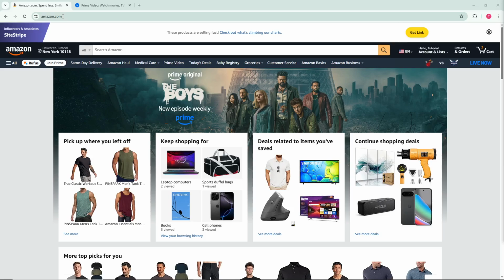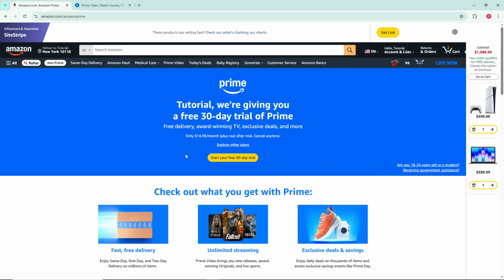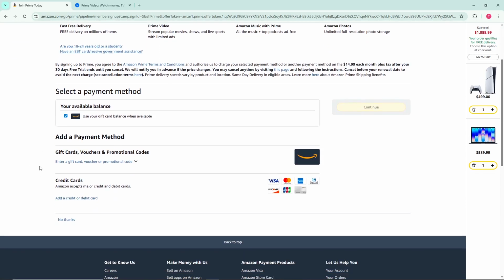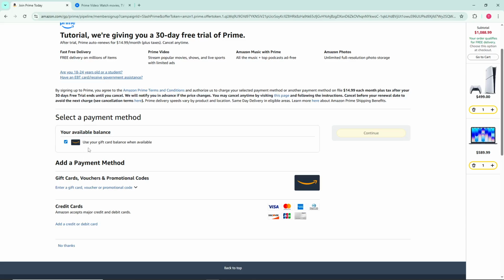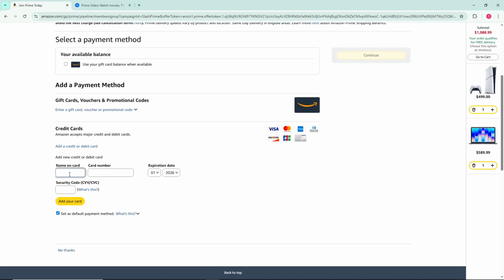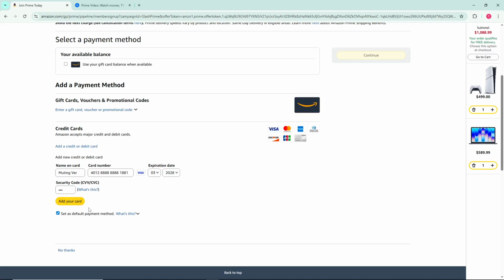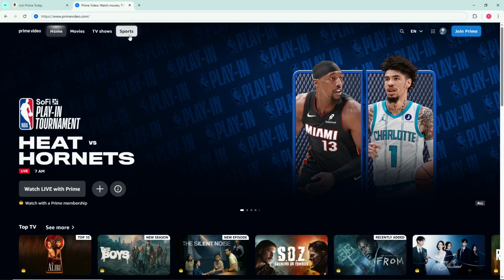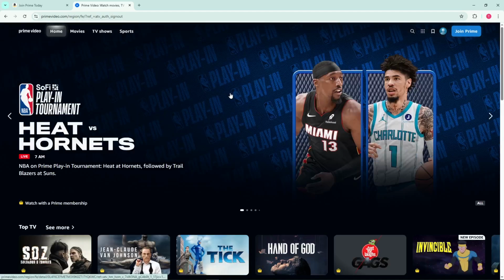How To Activate Amazon Prime Video (Tutorial 2026)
Along the way, you'll learn how to activate Amazon Prime Video, guide to setup Amazon Prime Video, enable Prime Video membership account, start watching Amazon Prime Video content, easy steps to activate Amazon Prime, tutorial for Amazon Prime Video setup, sign up and activate Prime Video, access Amazon Prime Video new account, getting started with Amazon Prime Video, link device to Amazon Prime Video, complete Amazon Prime Video activation process, where to activate Prime Video subscription